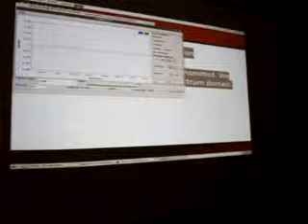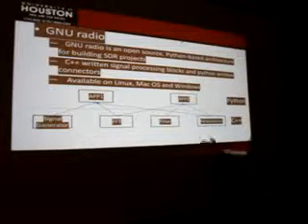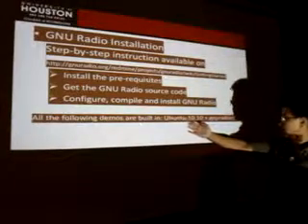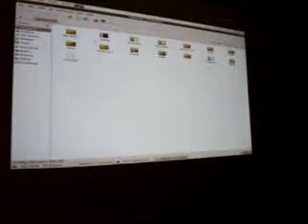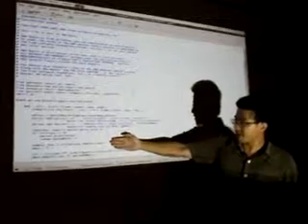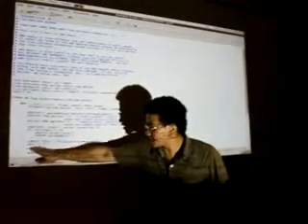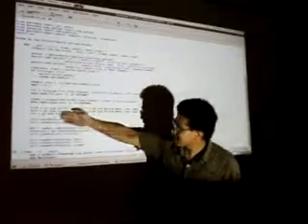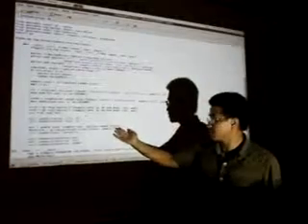ECE-UH - Presentation on USRP2 - Part 2